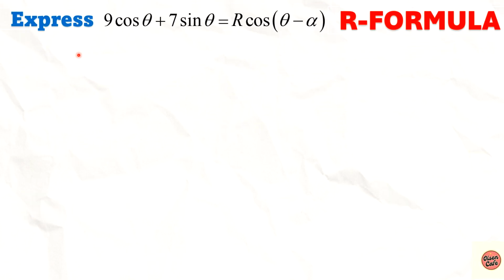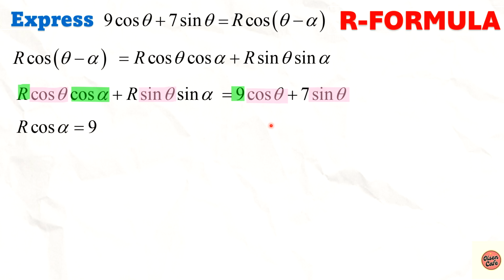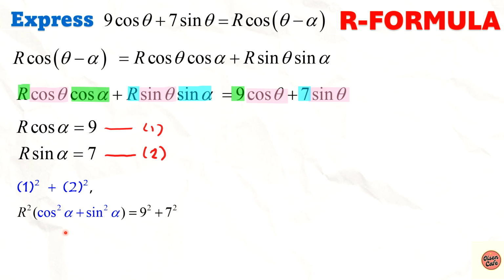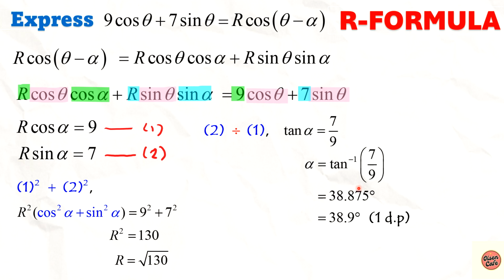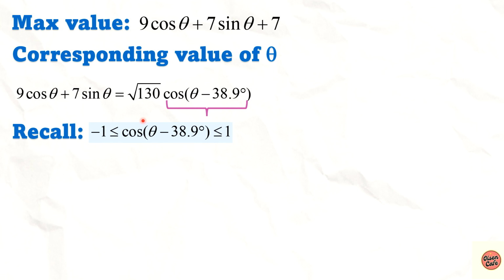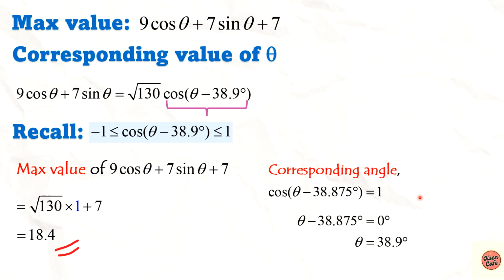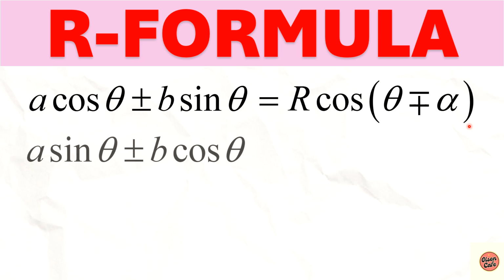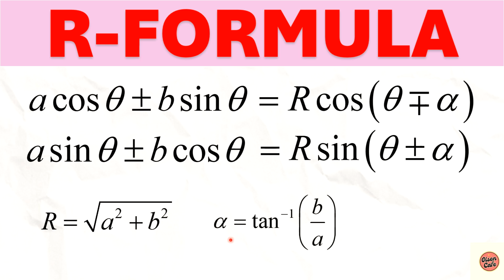The Secret behind R Formula! 🤯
✅ You’ve seen it in geometry and trigonometry questions — expressions like
[9\cos\theta + 7\sin\theta + 7]
But have you ever wondered why and how we can simplify it using the R-Formula?

In this video, I’ll uncover the secret behind the R-Formula step by step — from deriving it to applying it to real exam-style questions like perimeter proofs and finding maximum/minimum values.

What You’ll Learn:
✅ How to express (a\cos\theta + b\sin\theta) as (R\cos(\theta - \alpha))
✅How to find (R) and (\alpha) easily
✅How to find the maximum and minimum values using the R-Formula

📚 Perfect for students revising O Level / GCSE / Secondary Math — this skill often appears in trigonometry and application questions.